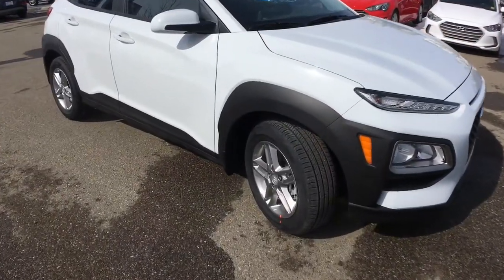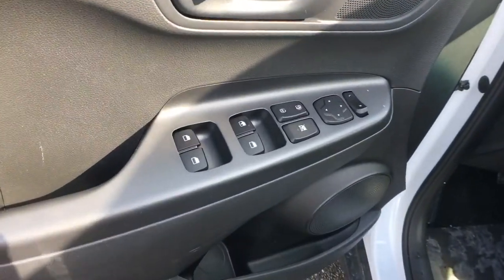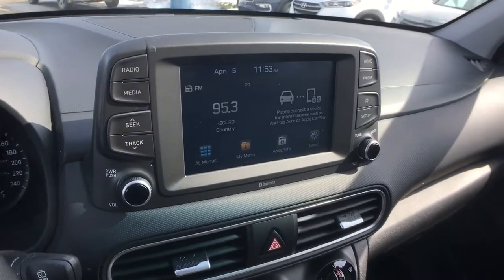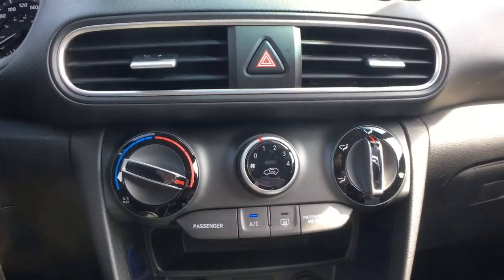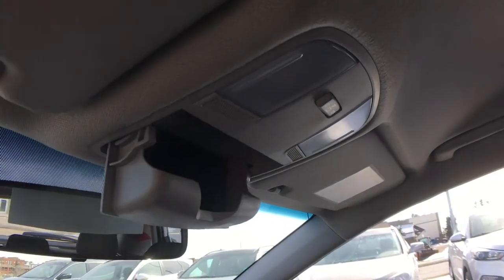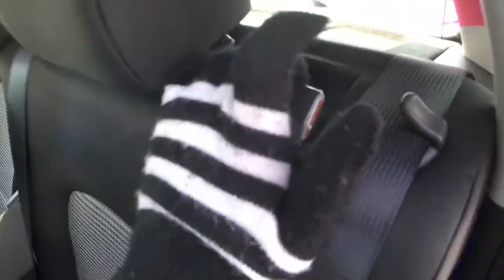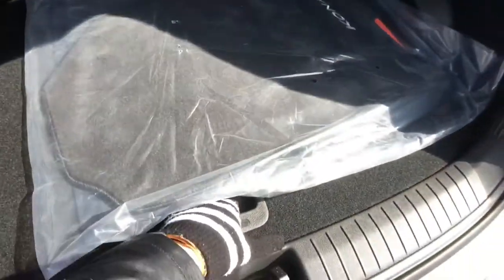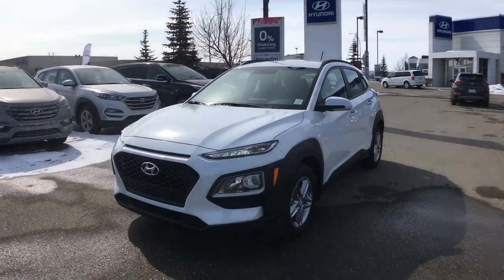ALL-NEW 2018 HYUNDAI KONA ESSENTIAL (BASE) - Crowfoot Hyundai